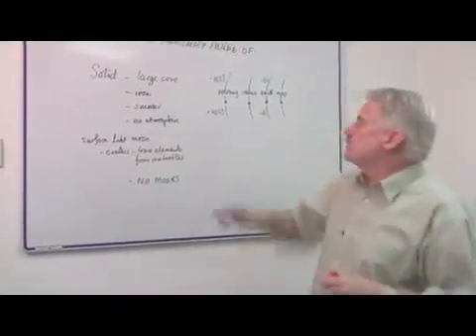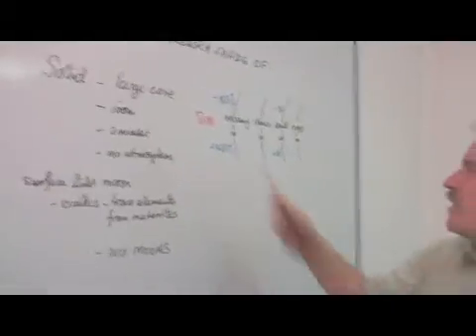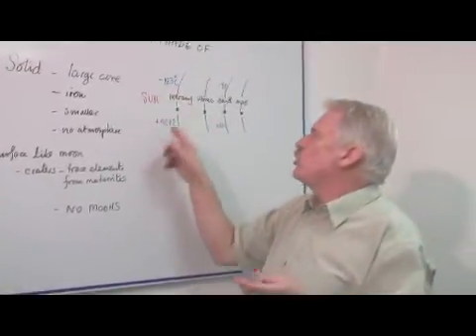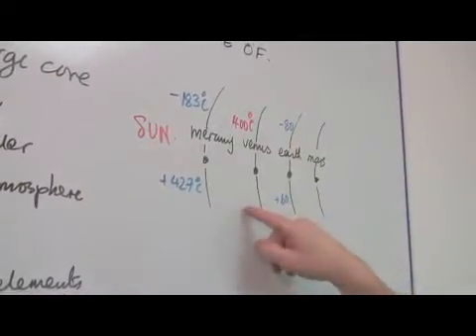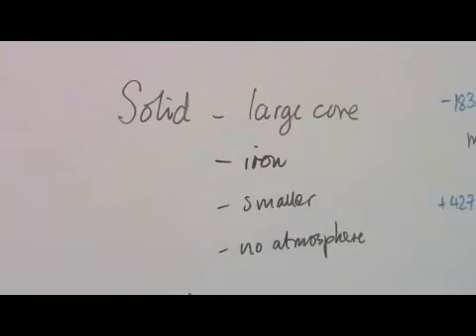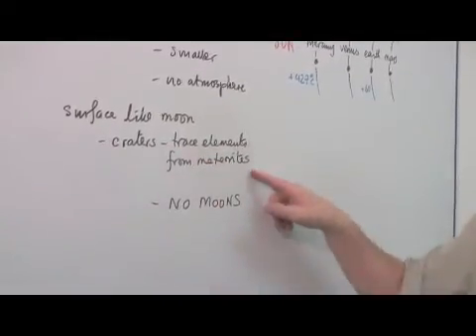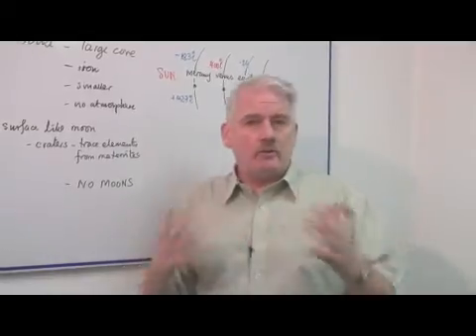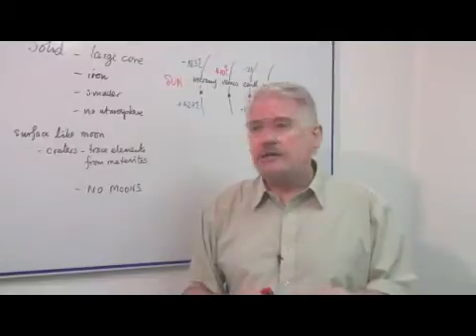What Is Mercury Made Of?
What Is Mercury Made Of?. Part of the series: Physical & Life Science. Mercury, the planet, has a solid core containing iron, a magnetic field and silicone. Find out why Mercury has no atmosphere with help from a science teacher in this free video on physical science.